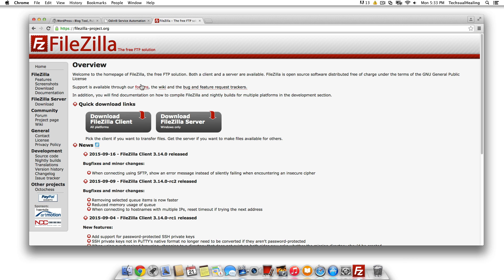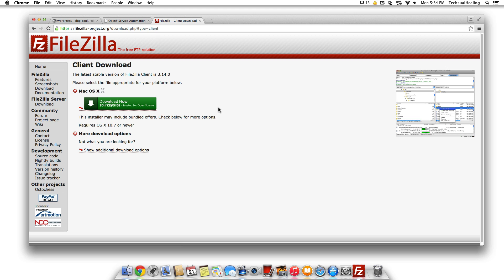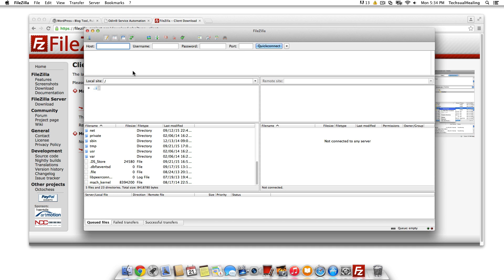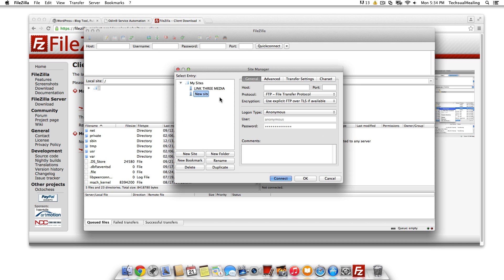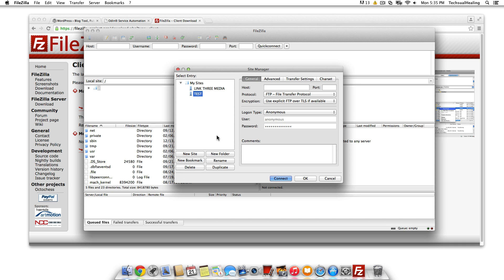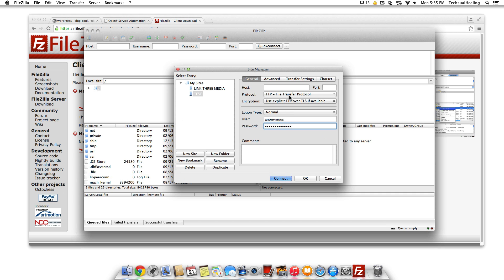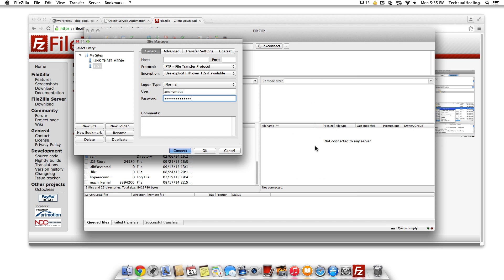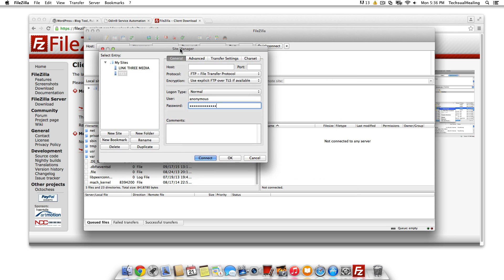Free FTP Program FileZilla How to Setup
How to set up FileZilla, a free FTP program. FileZilla is available for Mac and PC. Refer to your host for your FTP credentials.